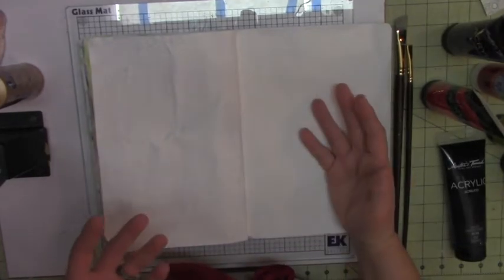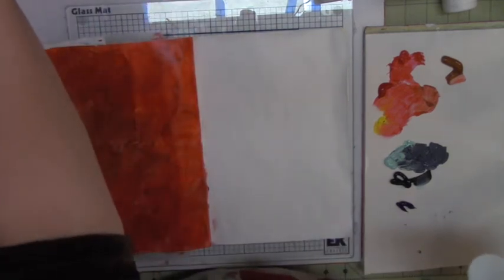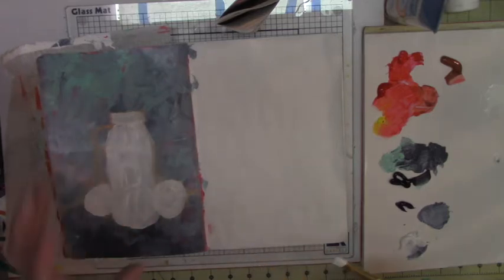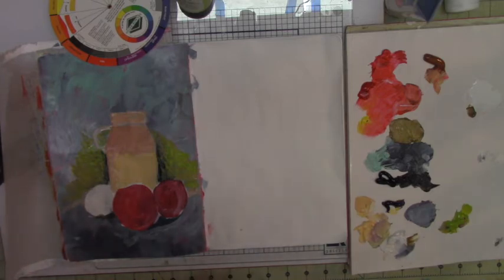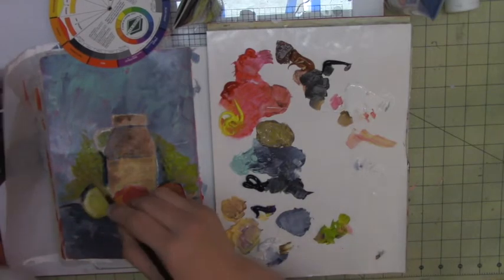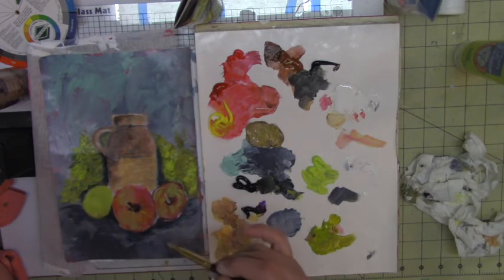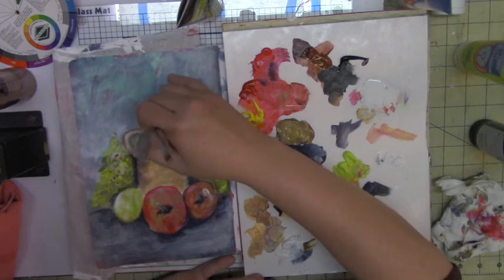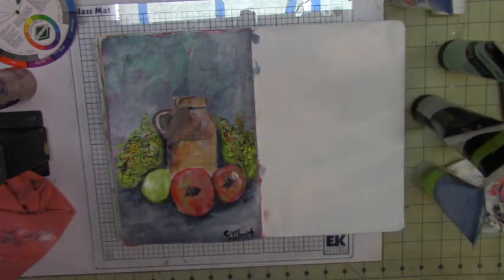Scrapintherapy Episode #155 - extended version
In this episode of Scrapinmaniac, I was inspired by an episode from Ginger Cook and created this page using economical paints. The colors used are not the exact color Ginger used and my colors are not as bright. However, I think it came out quite nice. As you can see, any similar paints you have in stock will work for this project. I had fun making this and I hope I inspired you to do the same.